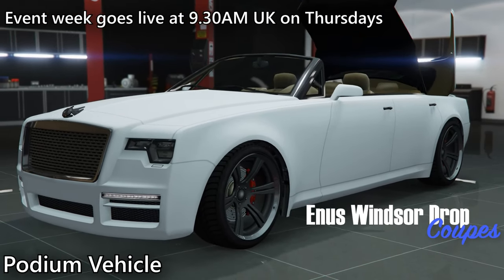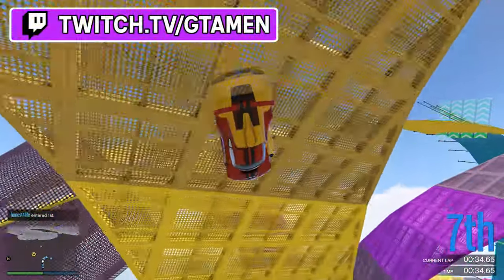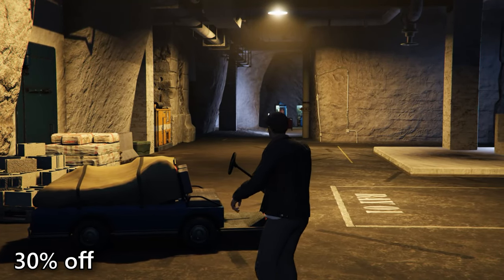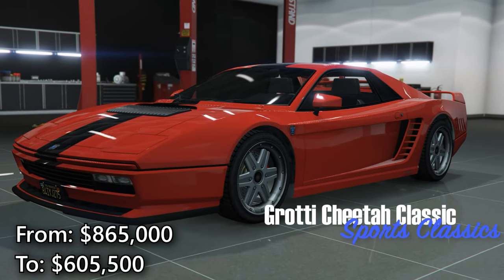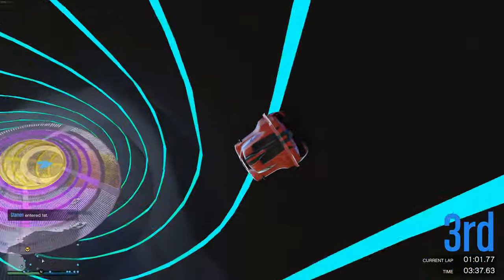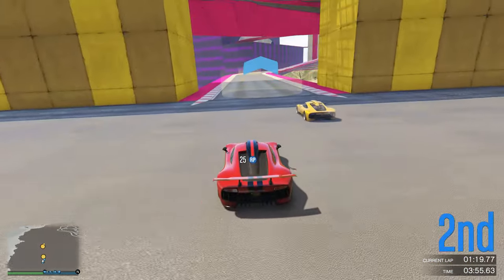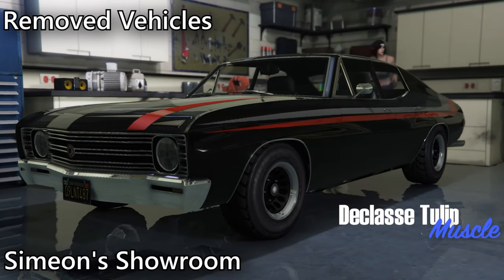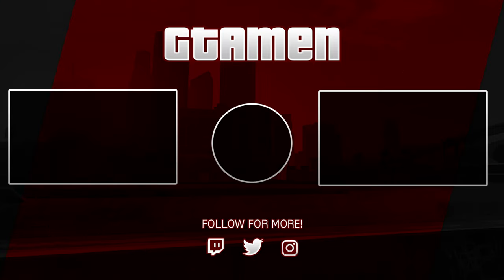NEW CONTENT! DOUBLE Money On Bunker & More! | GTA Online Weekly Update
This Week in GTA Online. New content in the form of 7 transform races that sound an awful lot like Random All, Double money on Bunker sales, discounts and more!

Follow me on:

Additional Links: